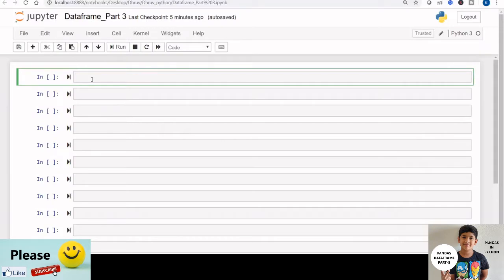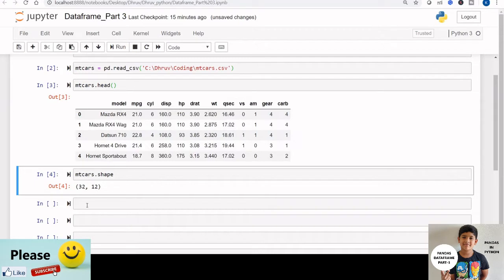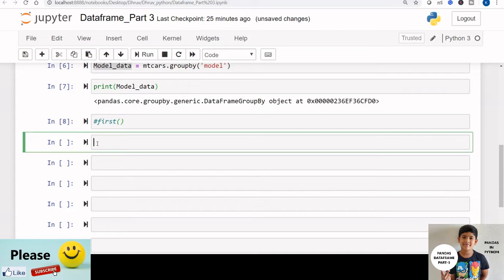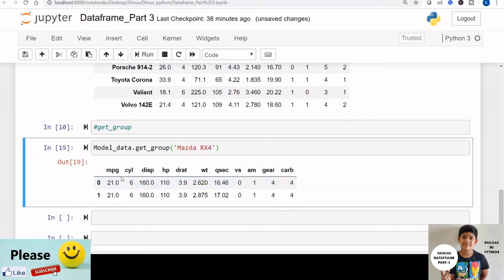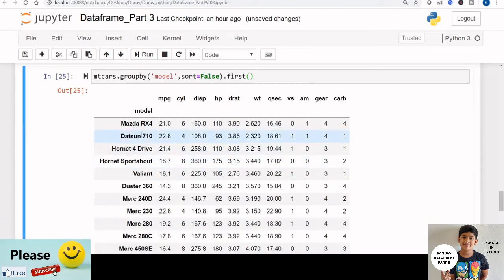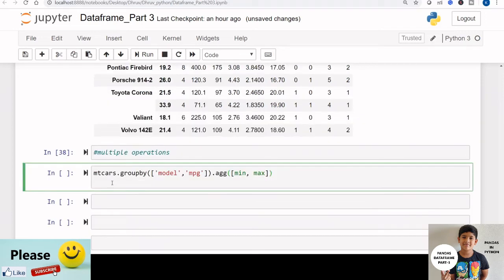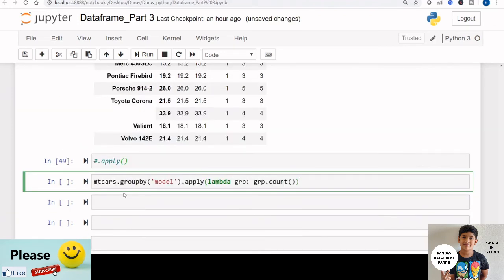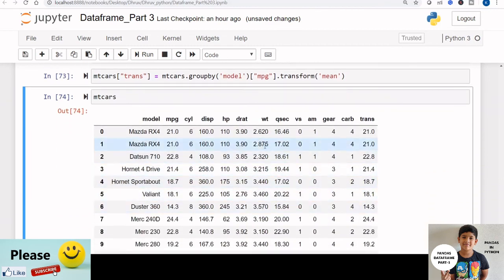Pandas in Python|Pandas Dataframe |Part3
Pandas is a popular Python library used by data analysts and data scientists.
In this tutorial I will be discussing Pandas Dataframe and different functions used in Dataframe.
Code used in this session is available in below github url